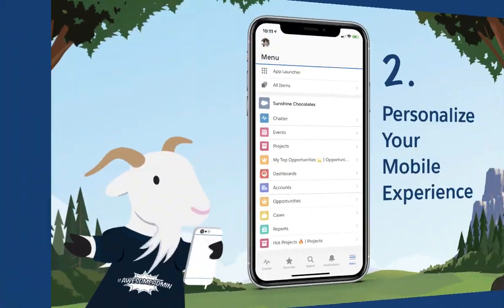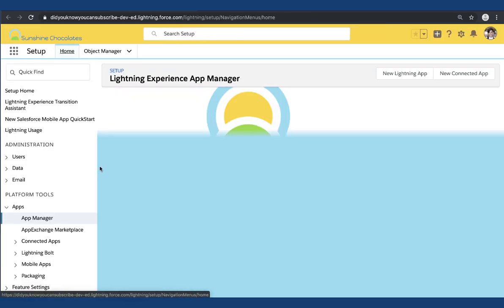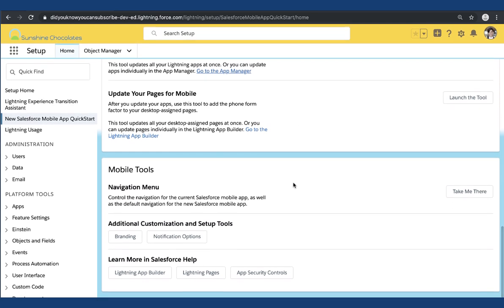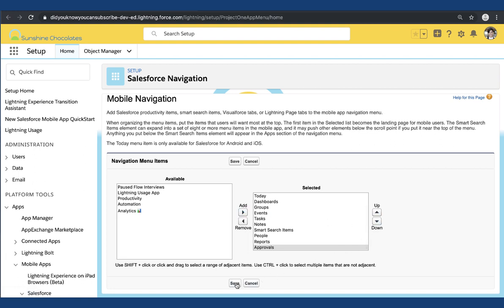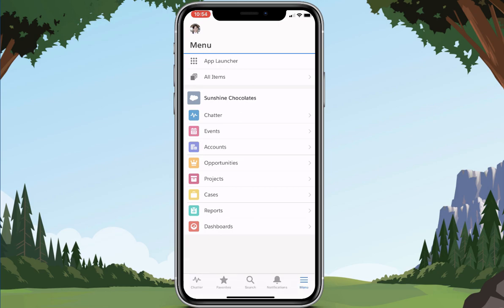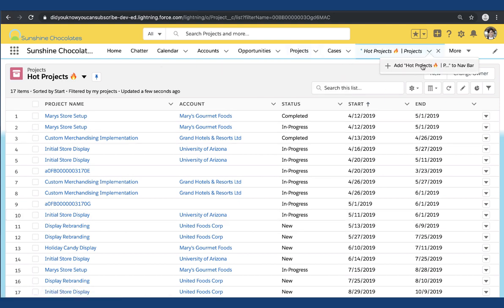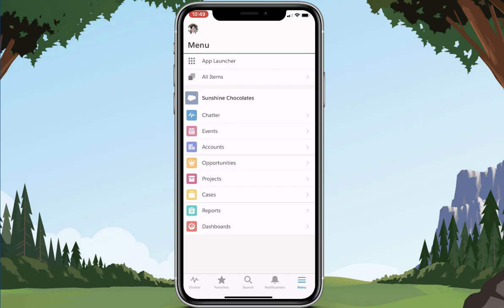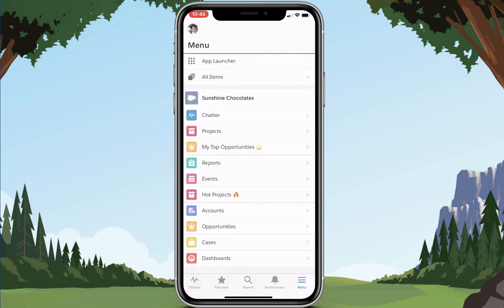Personalize Your Mobile Experience 🧐📲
🧐 Did you know we have a brand new Salesforce Mobile App on the way for your Mobile users? With the Winter ’20 release, Admins will be able to customize Lighting Experience on mobile. Be prepared for this new innovation by joining us for Mobile Week. All week long, we’ll be going step-by-step to set up and customize Lightning Experience in mobile with the New Salesforce Mobile App!

🥾 Earn the Lightning Experience for Salesforce Mobile App badge on Trailhead